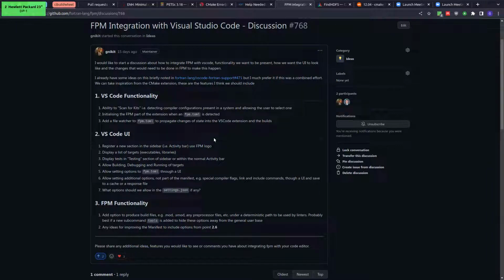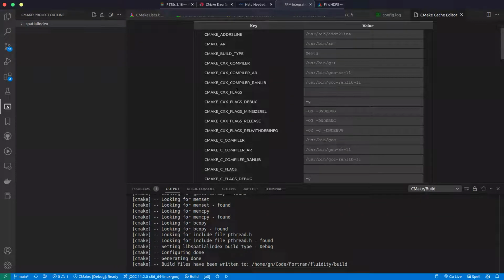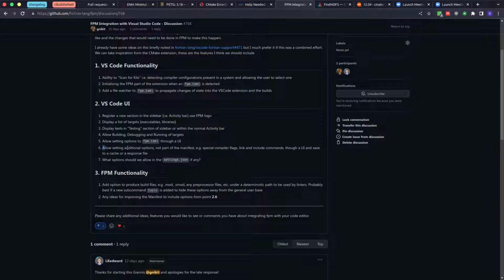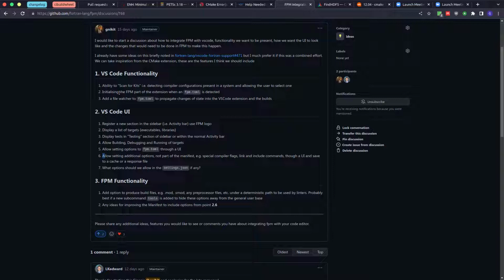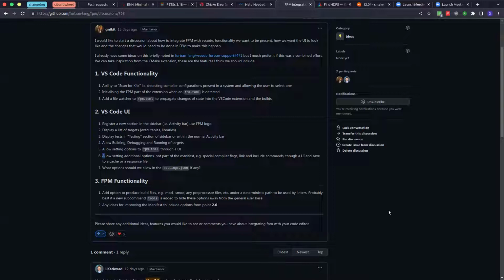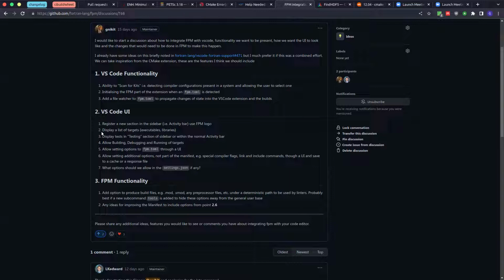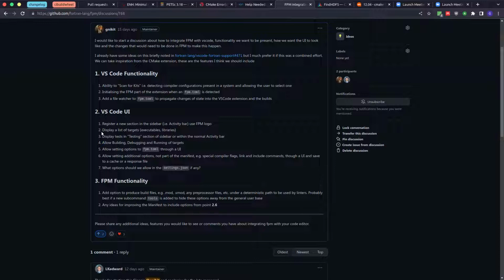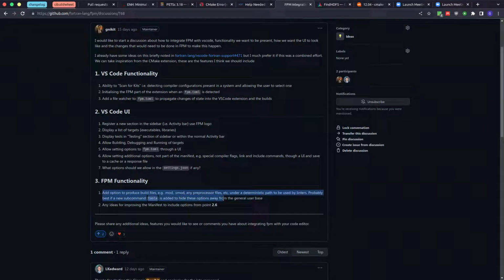Fortran Monthly Call: October 2022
0:00 Welcome
0:18 VS Code
43:46 NumFocus application